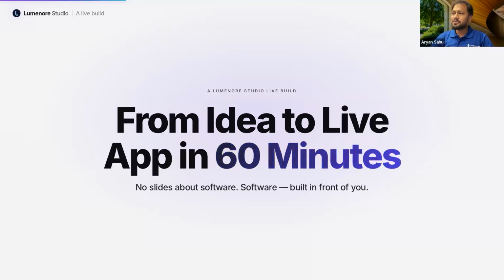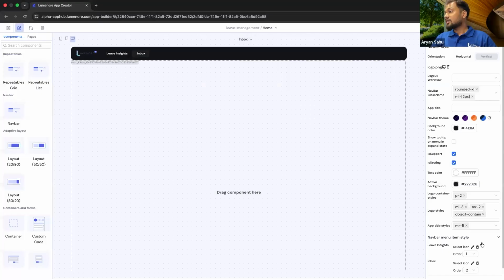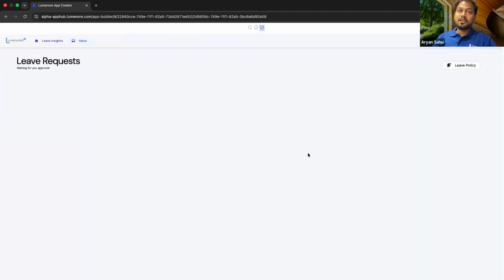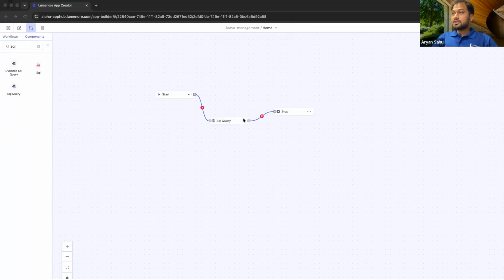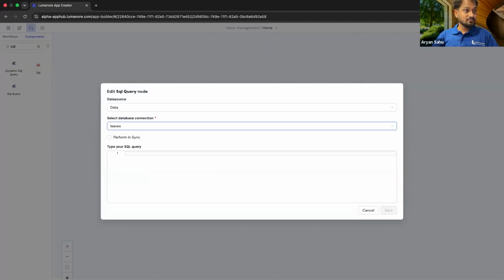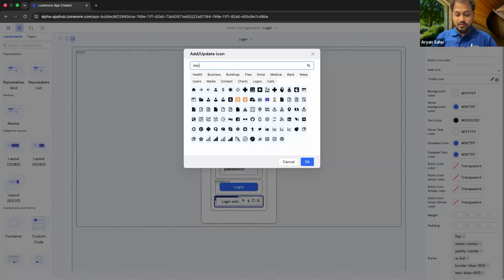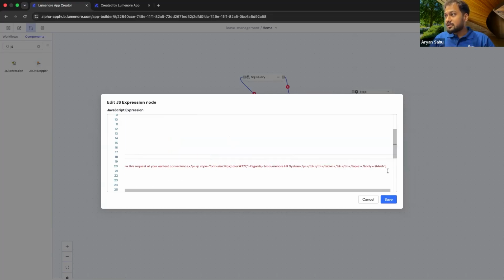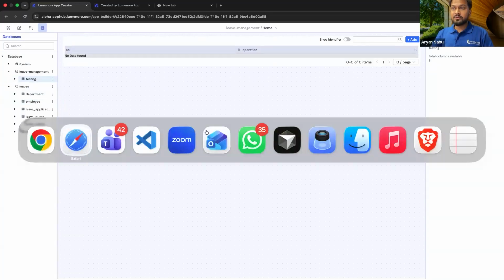From Idea to Live App in 60 Minutes | Lumenore Studio Live Build | Lumenore Webinar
Most app builds don't fail because of bad ideas - they fail because of everything that comes before the first line of code: database setup, backend configuration, frontend scaffolding, API wiring, deployment.

In this session, we close that gap live, on screen, in real time - no pre-built templates, no prepared code. Starting from a blank canvas, we build a fully functional, database-connected application inside Lumenore Studio, and have it running before the session ends.

What you'll see:
- Connecting a live database and pulling real data into an app - without writing backend code
- Designing a functional UI with forms, tables, and logic directly inside Lumenore Studio
- Wiring application logic and user interactions without switching between tools
- A realistic benchmark for what your team can build, configure, and ship without touching backend code

If you've ever felt the lag between "we have an idea" and "we have something to show," this one's for you.